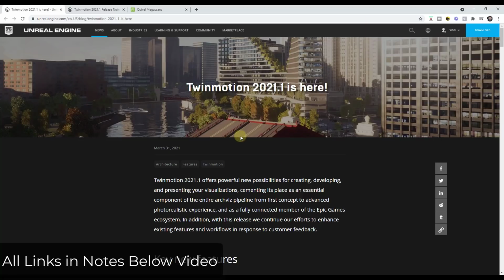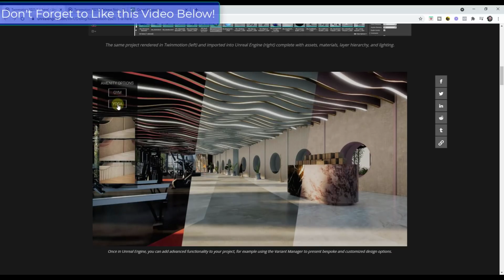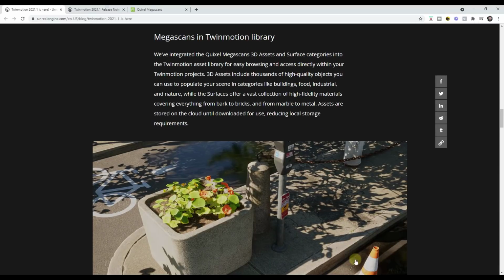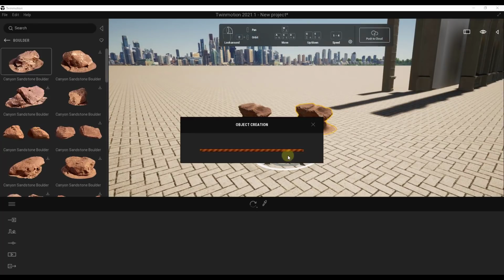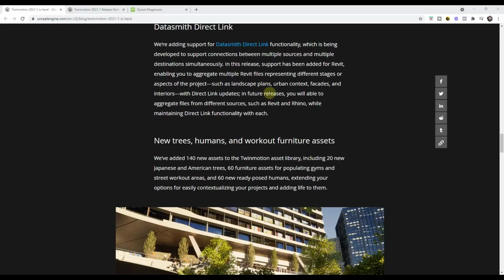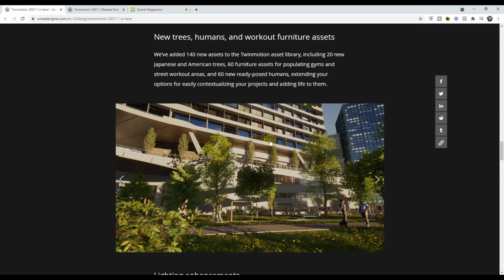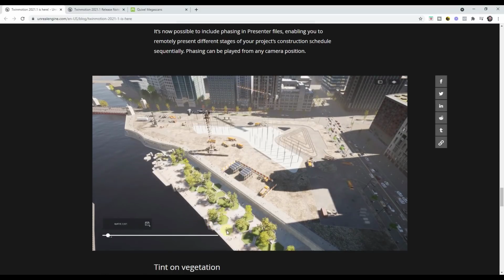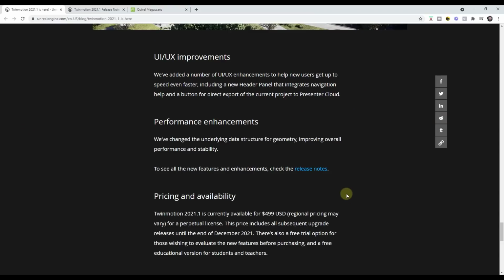Twinmotion 2021.1 RELEASED! What's NEW?